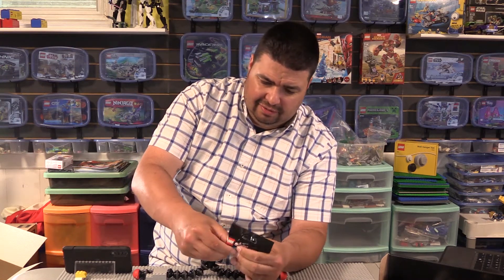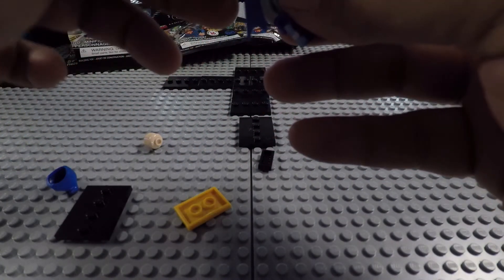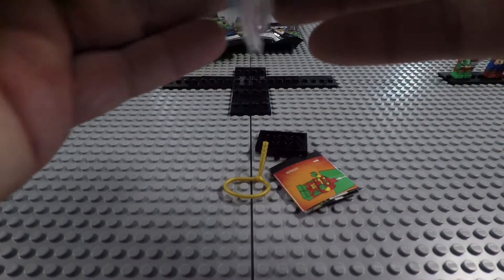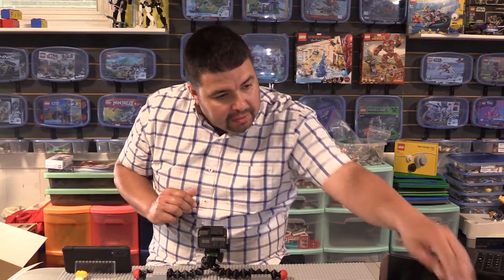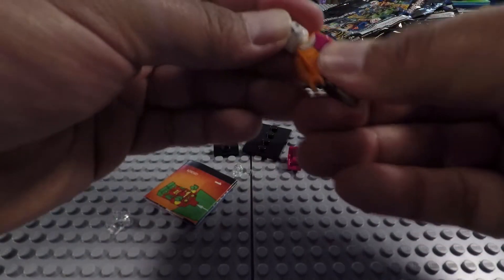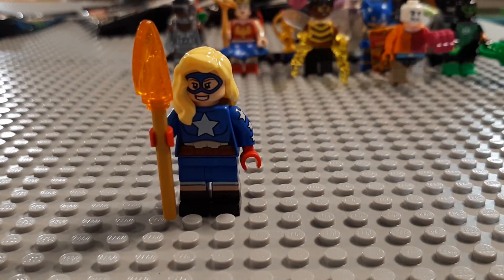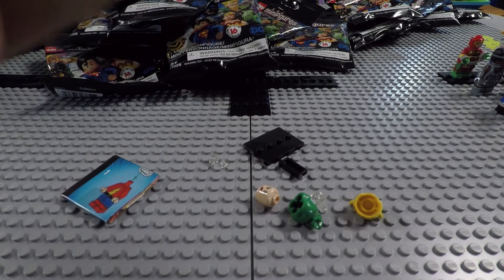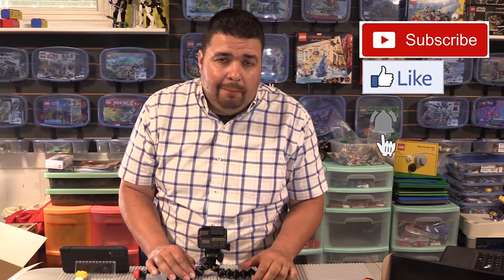DC Minifigure Case Opening - Our Attempt to get a full set Part 2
In this video I attempt to find a FULL SET of 16 minifigures after opening a new case. This video is part two of two.